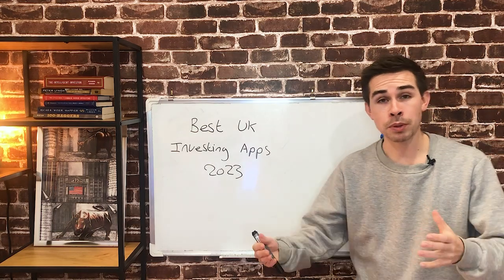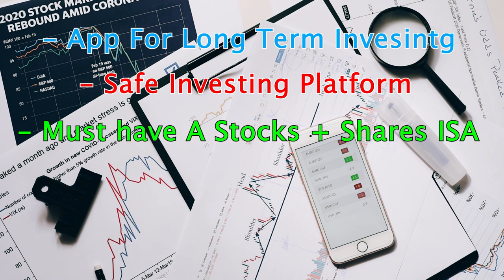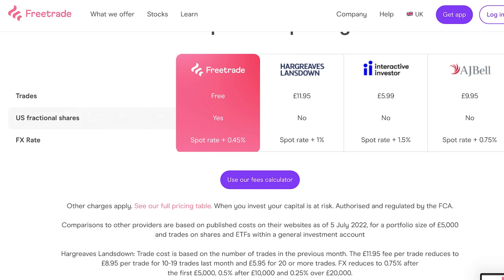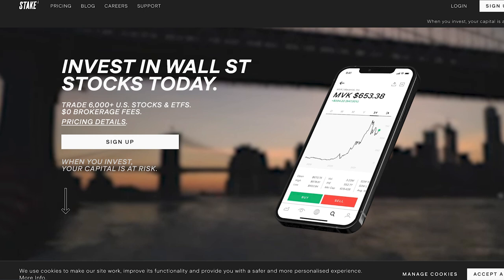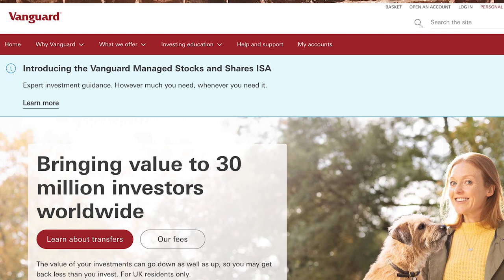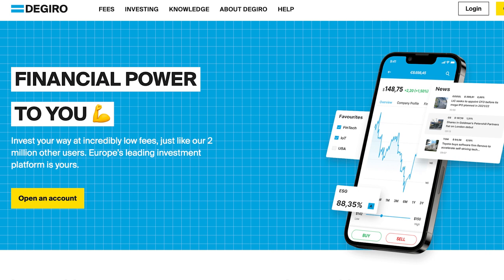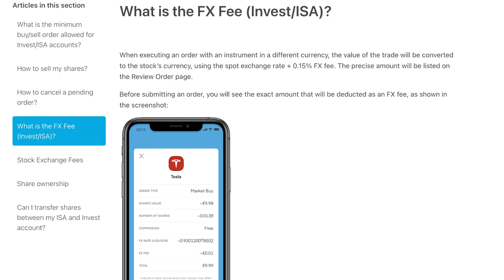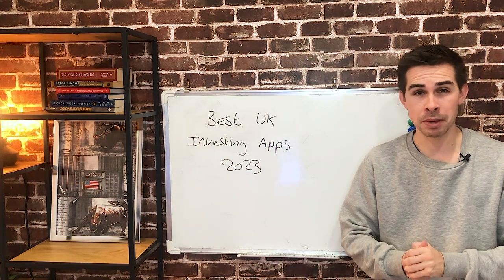The Best UK Investing Apps For 2023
Hi! my name is Jacob, and today, we talk about the best UK Investing app for 2023.